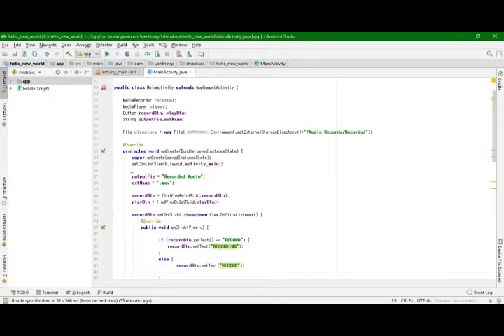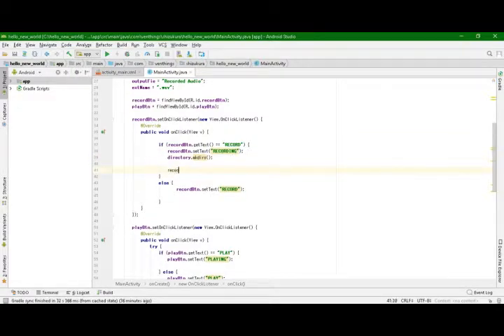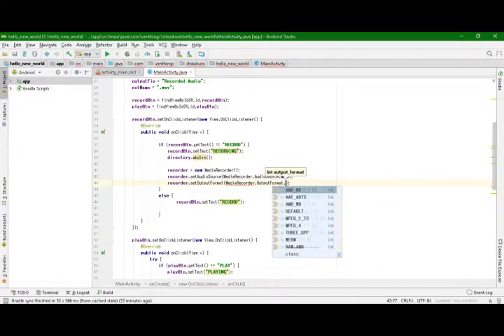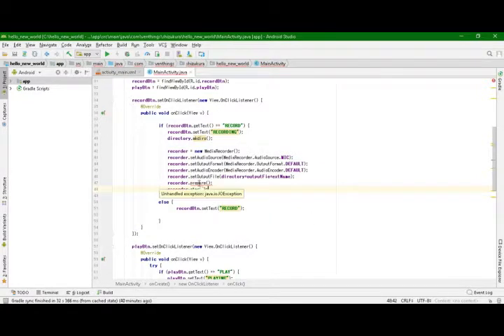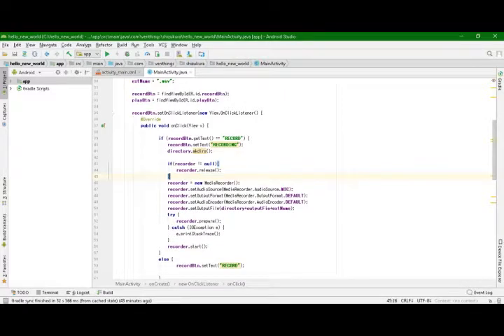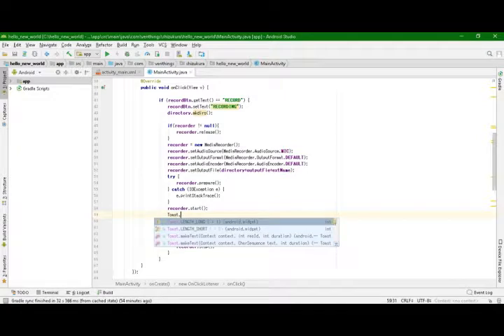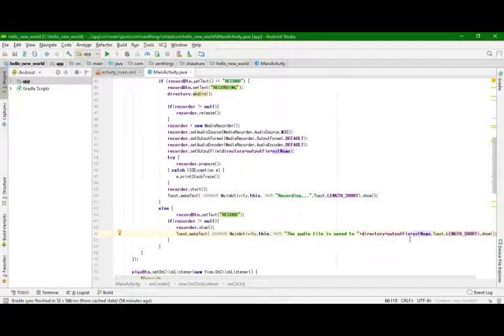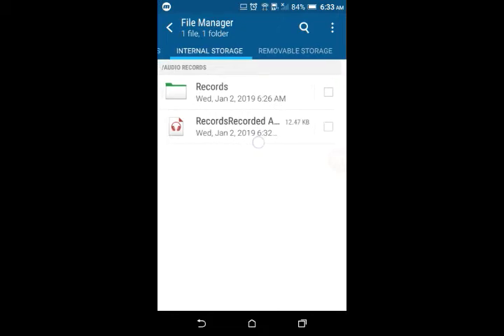Android Audio Recorder - Android Studio Tutorial part 2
**Update: the ID of buttons in java code changed in this part of video, next video will fix the overwriting file when recording and also fixing the bug in the directories.